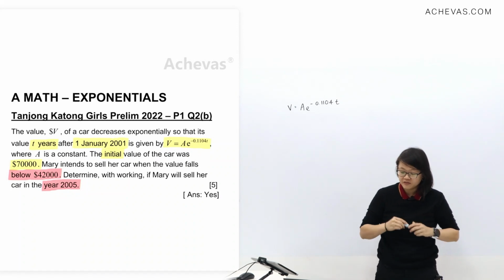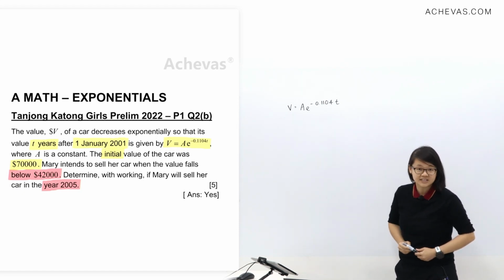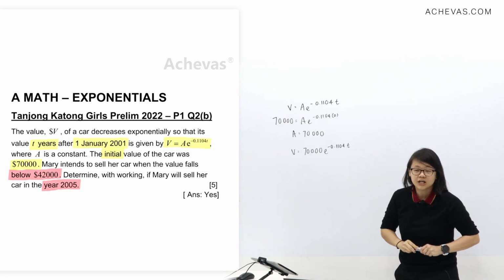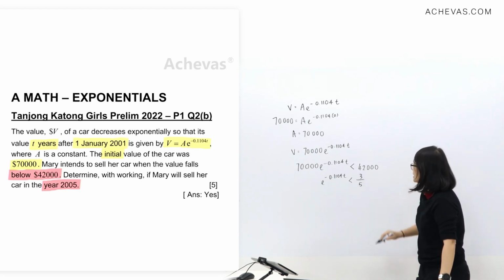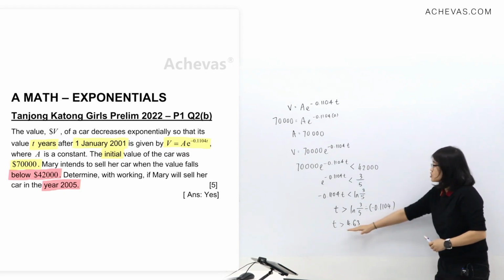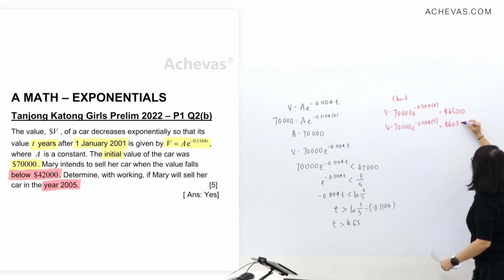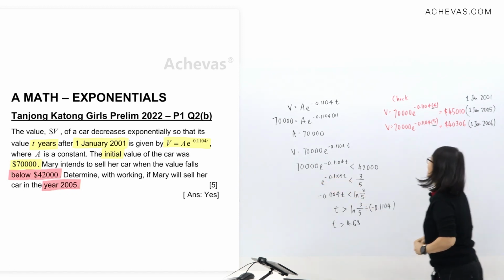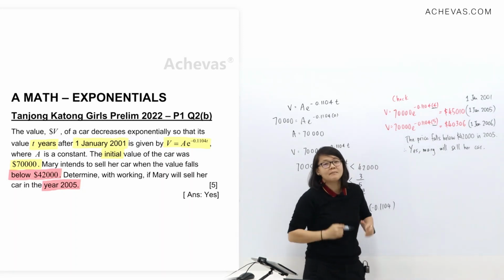Exponential Functions | O-Level/IP Additional Math, Singapore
💡 ABOUT ACHEVAS

【 Question from Tanjong Katong Girls' School Preliminary Exam 2022 】